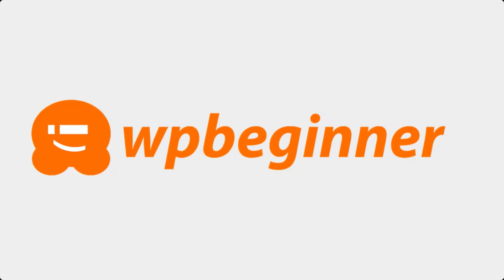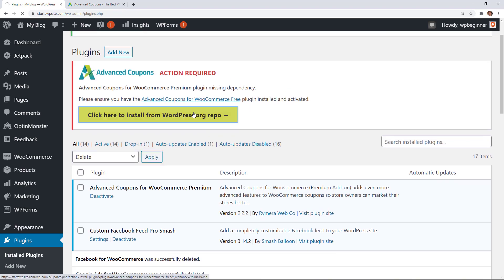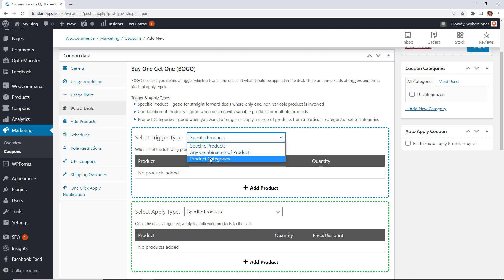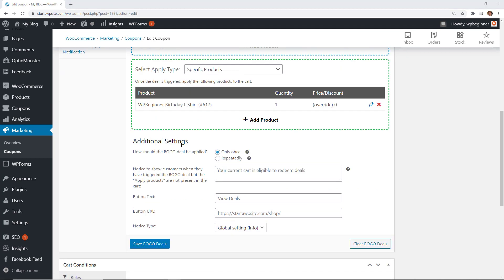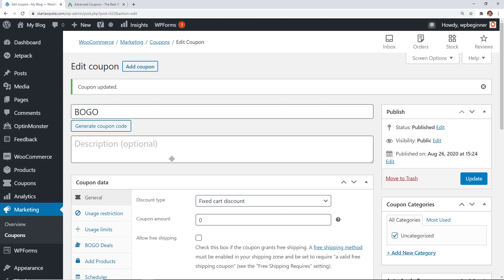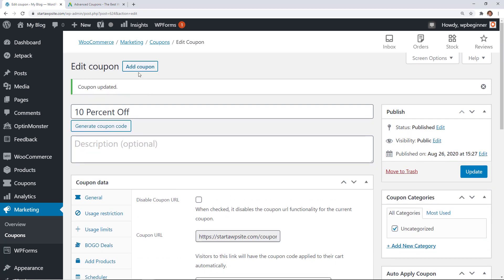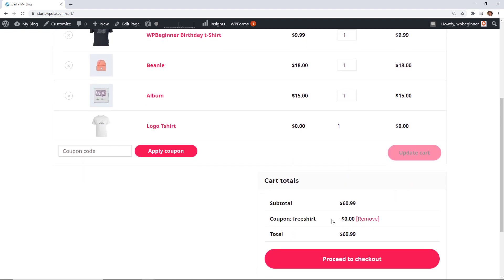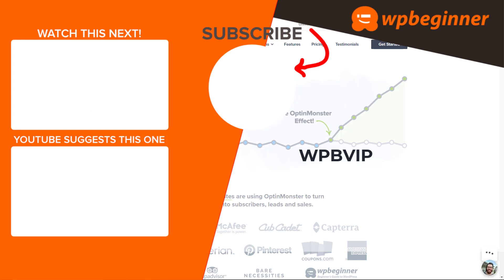How to Create Smart Coupons in WooCommerce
We've had different readers ask us how to create smart coupons for their WooCommerce store to give more options. In this video, we'll show you how to create smart coupons in WooCommerce.

For this guide we'll be using the Advanced Coupon plugin, you can find the plugin as well as any discounts we may have been able to have available to our readers using our affiliate/referral link below:

With the plugin installed and activated you can go under WooCommerce, Coupons to start creating the different coupon options available. To start, you can create a BOGO(buy one get one) deal to encourage first time buyers.You can set it to a specific categoy or only a specific product where people are checking.

For an additional option you can create a URL coupon so when a user viists a specific url the coupon is applied. In the coupon settings there should be a URL Coupons tab that allows you to specify the specific URL you are wanting to use and any redirects you would like to set up.

Next, you can have a specific seaonal discount if you create a discount and go to the Scheduler tab. The plugin also offers you the option to set the error message when the coupon is not active yet or is past the available date range.